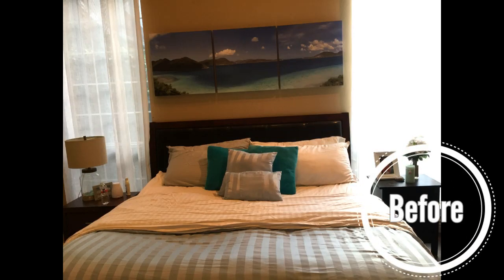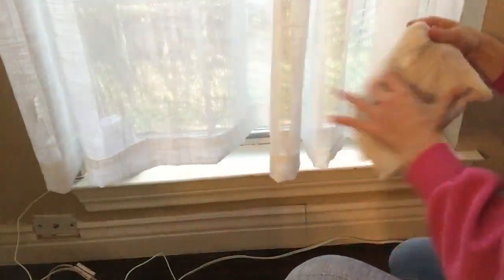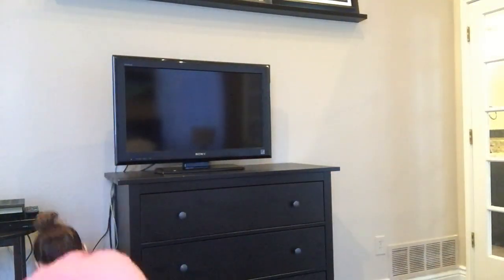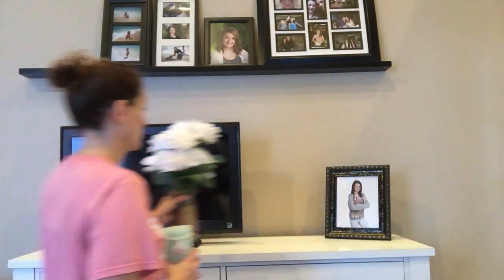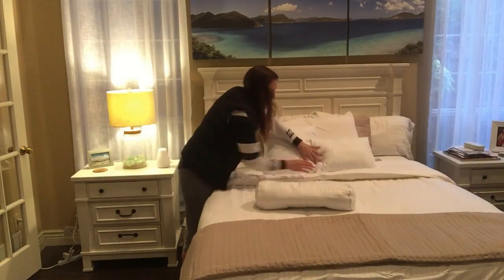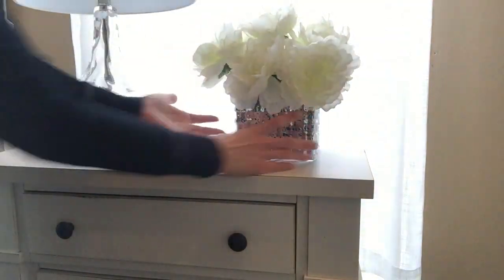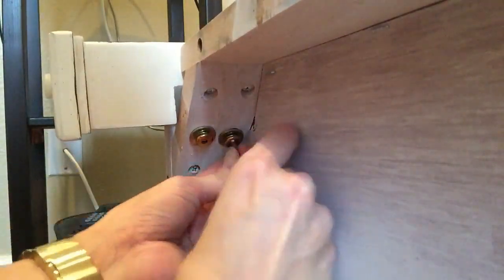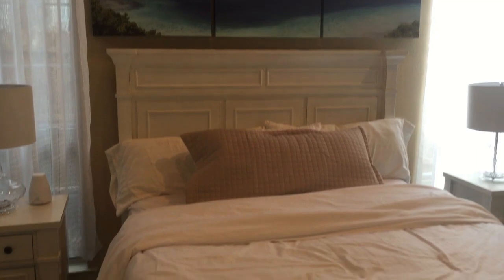MASTER BEDROOM MAKEOVER | Beach Theme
Décor:

Bedroom Set: Nebraska Furniture Mart – Langley Chesapeake Set
Rug: At Home Store
Lamps: Hobby Lobby
Silver Glass Bowl: Home Goods
Floral: Hobby Lobby
White Seashell Bowl: Dollar Tree
Seashells: Dollar Tree
Pearls: Sam Moons
Nautical Small Lamp: Hobby Lobby
Picture Frames: Hobby Lobby
Bedding: eBay

**DON’T forget if you’re shopping online go through eBates girls and get that cash back! Sign up below it’s FREE!!**

Get a $10 welcome bonus once you spend $25+

Current Deal: Early Black Friday with DOUBLE CASH BACK!
My other favorites among the 2000+ stores who offer Cash Back are Sephora, Target, SheIn, Walmart, eBay, Amazon, Nike, and MORE!

***BE SURE to check her listing!! She offers 3 different sizes, ax extra small: personal size, a small size (A5), and a Large size (which I think may be equivalent to a Happy Planner size) please check the dimensions

____Cleaning Videos____

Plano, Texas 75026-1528